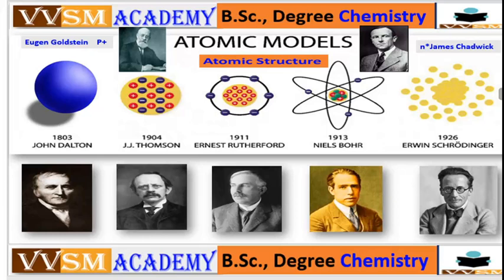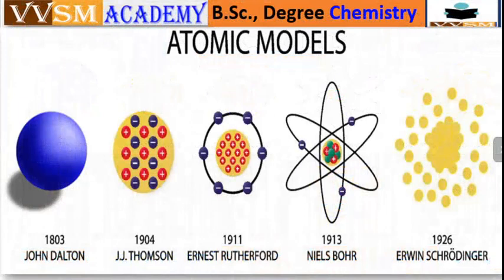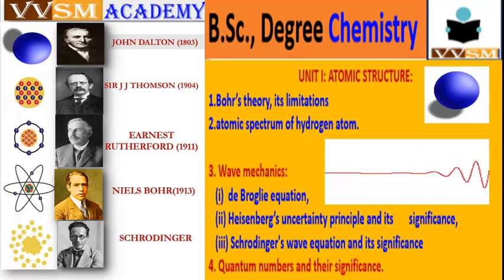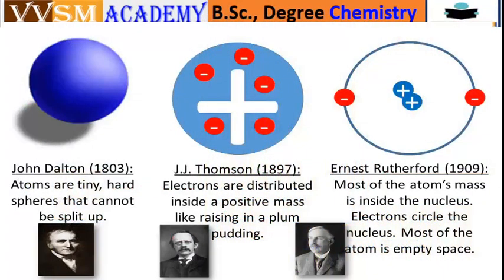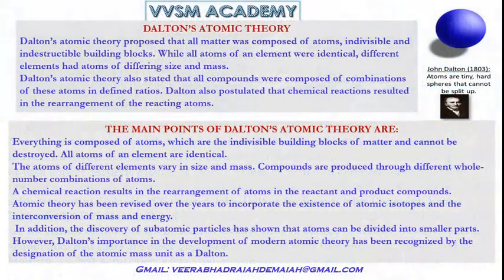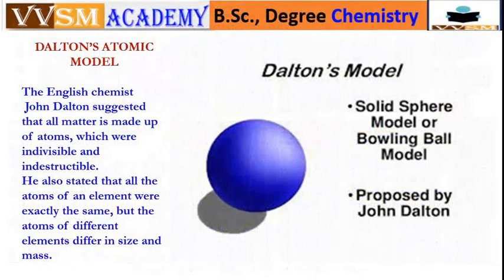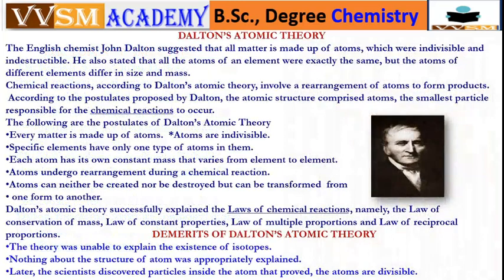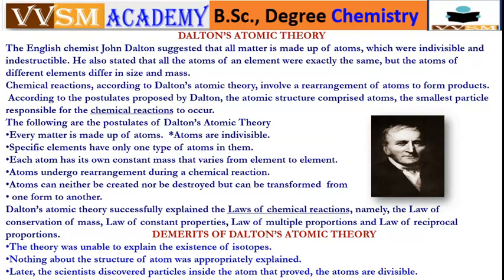ATOM ATOMIC MODELS AND THEIR ASSOCIATED SCIENTISTS MERITS AND DEMERITS DALTON’S ATOMIC THEORY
ATOM      ATOMIC MODELS AND THEIR ASSOCIATED SCIENTISTS
 MERITS AND DEMERITS DALTON’S ATOMIC THEORY

ATOM      FAMOUS ATOMIC MODELS AND THEIR ASSOCIATED SCIENTISTS
Atomic models have evolved step by step from Dalton model to Thomson model to Rutherford model to Bohr model to Schrodinger model. Each of these models has provided us with a more accurate picture of atomic nature of matter in comparison to what was thought beforehand. We owe these advances to ingenious scientists who also had many other achievements in their scientific career. John Dalton, Sir Joseph John Thomson, Ernest Rutherford, Niels Henrik David Bohr and Erwin Rudolf Josef Alexander Schrödinger, these are the names of famous scientists that always shine in history of atomic models. One also should note that there are other great scientists like Albert Einstein, Max Planck and Werner Heisenberg, just to mention a few, who maybe didn’t suggest new popular atomic models but definitely have contributed to advancement of our knowledge about atoms.
Dalton’s atomic theory proposed that all matter was composed of atoms, indivisible and indestructible building blocks. While all atoms of an element were identical, different elements had atoms of differing size and mass.
Dalton’s atomic theory also stated that all compounds were composed of combinations of these atoms in defined ratios. Dalton also postulated that chemical reactions resulted in the rearrangement of the reacting atoms
THE MAIN POINTS OF DALTON’S ATOMIC THEORY ARE:

Everything is composed of atoms, which are the indivisible building blocks of matter and cannot be destroyed. All atoms of an element are identical.
The atoms of different elements vary in size and mass. Compounds are produced through different whole-number combinations of atoms.
A chemical reaction results in the rearrangement of atoms in the reactant and product compounds.
Atomic theory has been revised over the years to incorporate the existence of atomic isotopes and the interconversion of mass and energy.
 In addition, the discovery of subatomic particles has shown that atoms can be divided into smaller parts. However, Dalton’s importance in the development of modern atomic theory has been recognized by the designation of the atomic mass unit as a Dalton.
The English chemist John Dalton suggested that all matter is made up of atoms, which were indivisible and indestructible. He also stated that all the atoms of an element were exactly the same, but the atoms of different elements differ in size and mass.
Chemical reactions, according to Dalton’s atomic theory, involve a rearrangement of atoms to form products.
 According to the postulates proposed by Dalton, the atomic structure comprised atoms, the smallest particle responsible for the chemical reactions to occur.
The following are the postulates of Dalton’s Atomic Theory
Every matter is made up of atoms.  *Atoms are indivisible.
Specific elements have only one type of atoms in them.
Each atom has its own constant mass that varies from element to element.
Atoms undergo rearrangement during a chemical reaction.
Atoms can neither be created nor be destroyed but can be transformed  from
 one form to another.
Dalton’s atomic theory successfully explained the Laws of chemical reactions, namely, the Law of conservation of mass, Law of constant properties, Law of multiple proportions and Law of reciprocal proportions.                                   DEMERITS OF DALTON’S ATOMIC THEORY
The theory was unable to explain the existence of isotopes.
Nothing about the structure of atom was appropriately explained.
Later, the scientists discovered particles inside the atom that proved, the atoms are divisible.